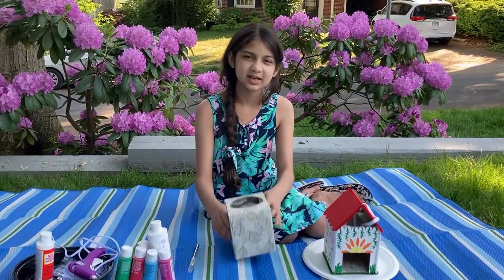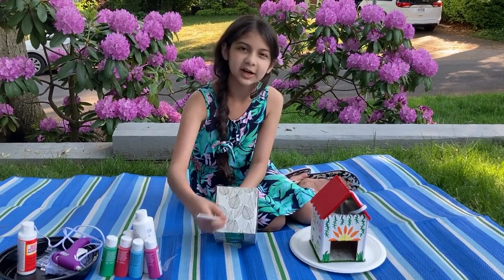DIY Bird House! | Art | STEAM with Annika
For this project you'll need:
One tissue box
One paper plate
Some pieces of cardboard
Some popsicle sticks
Pipe cleaners
Paint
Brushes
Hot glue
Mod Podge
Craft knife
One piece of string